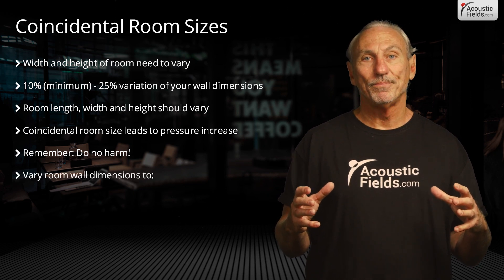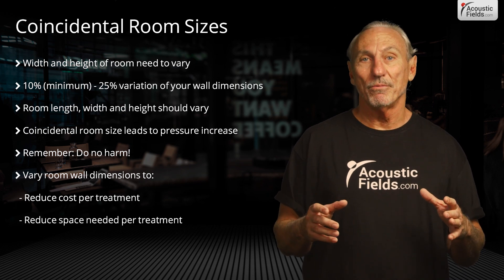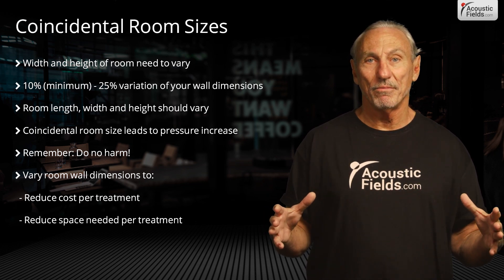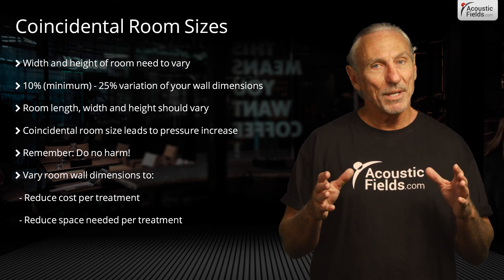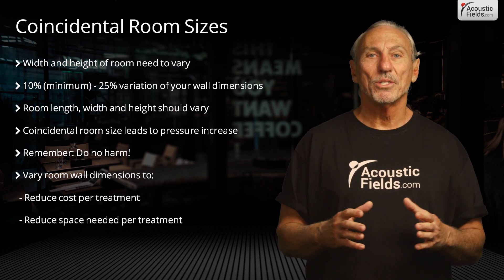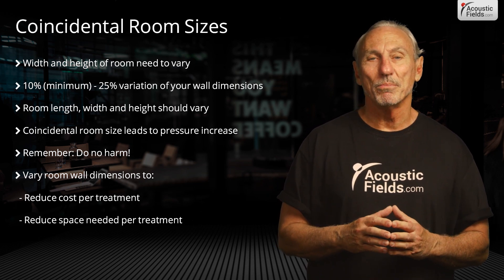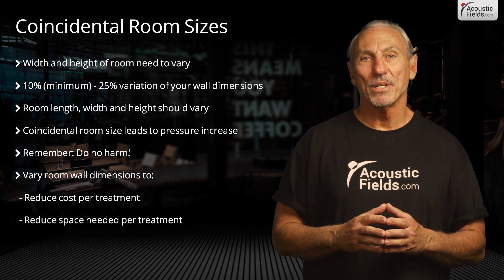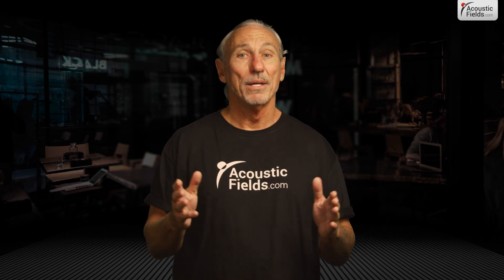Why you need to avoid COINCIDENTAL room sizes!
In this video we will talk about coincidental room sizes and how they will affect your room acoustics negatively. Watch the video to find out more.